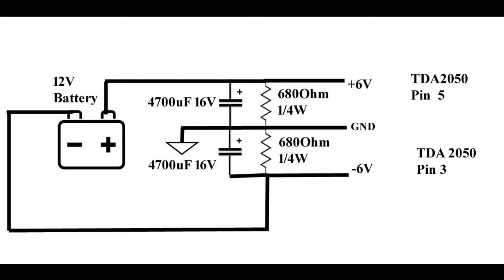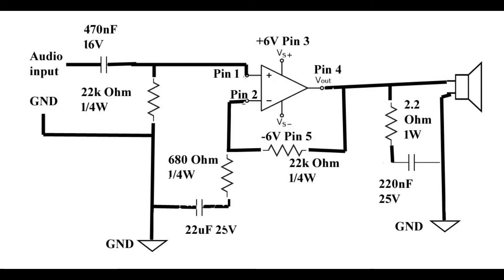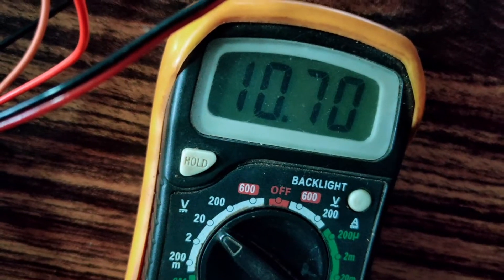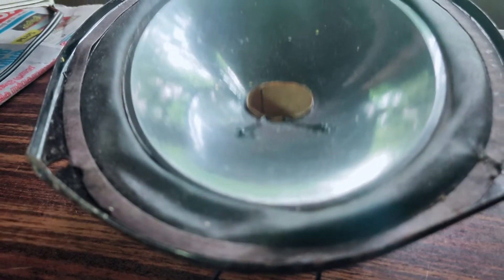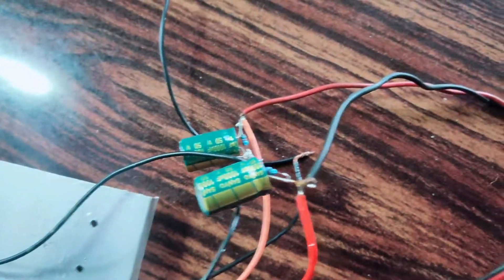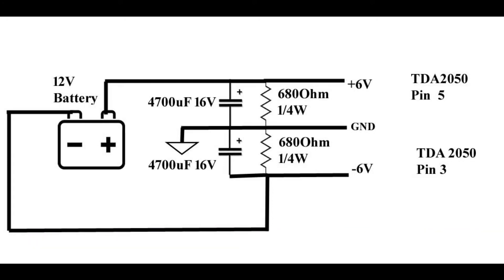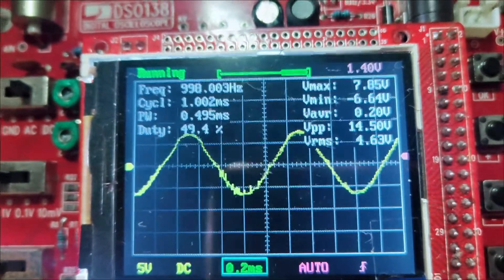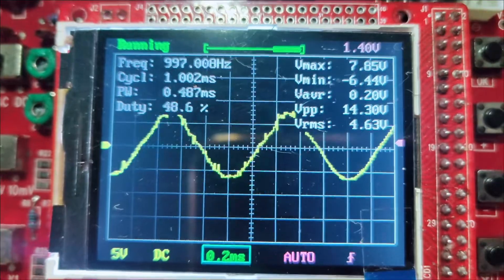DUAL FROM SINGLE? Power Supplies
How to make dual power supply from single - the cheapest way of making a reliable power supply!!